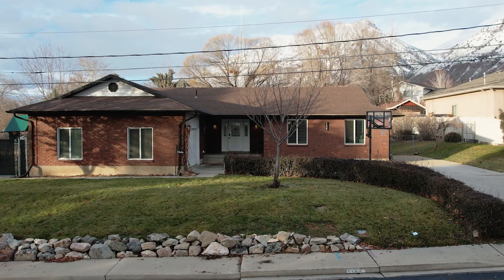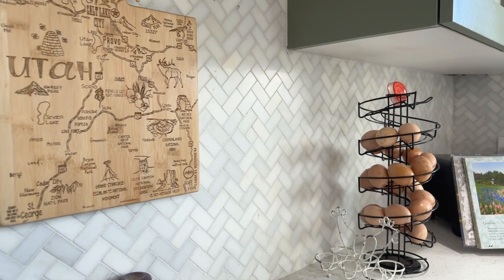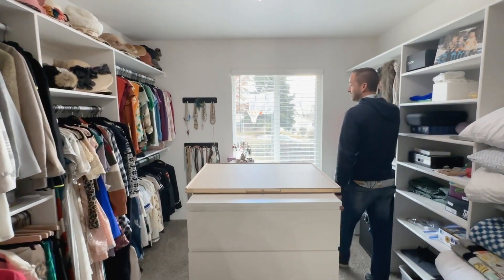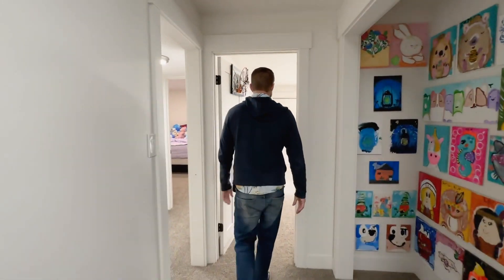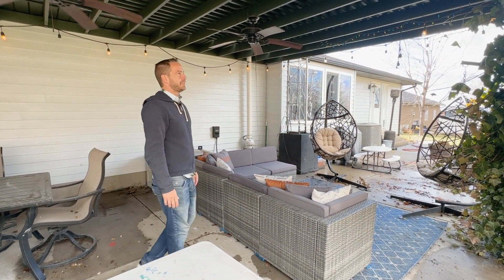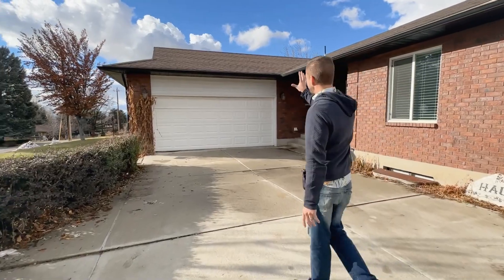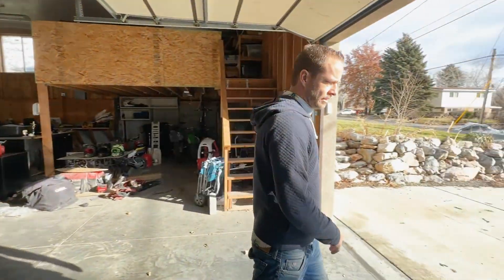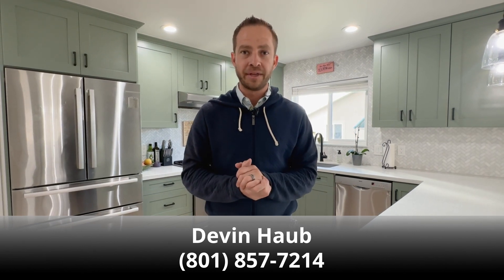1125 e 900 s Pleasant Grove, UT | VIdeo Tour | Utah Realtor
INCREDIBLE REMODEL & GARAGE! The home features .62 acres of land with a near 2,000 sq ft detached garage. The detached garage includes an indoor RV bay, room for 5 more cars or toys, upgraded power for charging electric cars, a built in elevated storage platform, plus exterior space for an RV pad/parking. This is a great opportunity to collect rent from other people's toys for easy cash flow. HOME REMODEL INCLUDES: custom cabinets in the kitchen and baths with dove tail craftsmanship and soft closing drawers; quartz counter tops throughout; large walk-in pantry; new light fixtures; LVP flooring on the main floor; INCREDIBLE MASTER SHOWER & CLOSET; new carpet and memory foam padding; dual pane windows; extra insulation in the attic; custom modern black metal railing for the stairs; all new doors and hardware; and tankless water heater and water softener! The yard hosts a garden bed spot fully fenced to protect from deer, chicken coupe, and another storage shed. Enjoy the mature landscaping and beautiful mountain views with no backyard neighbors in eyesight.